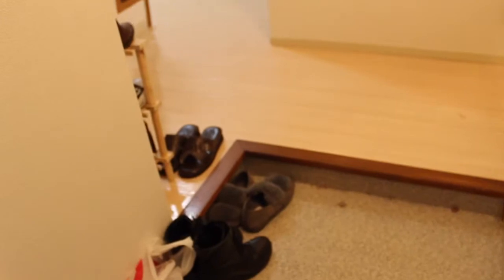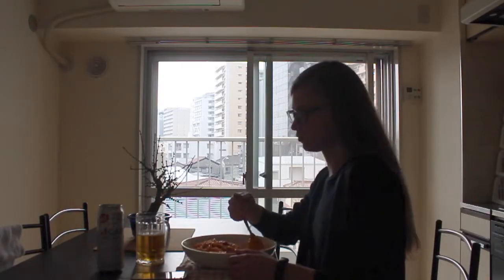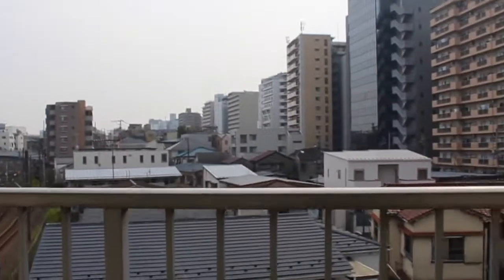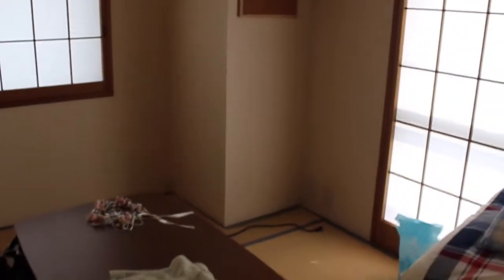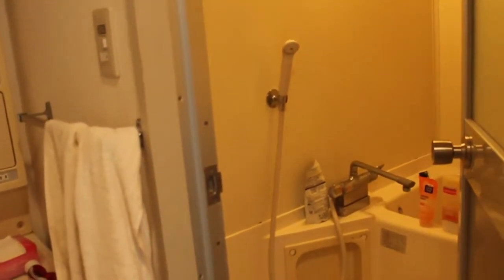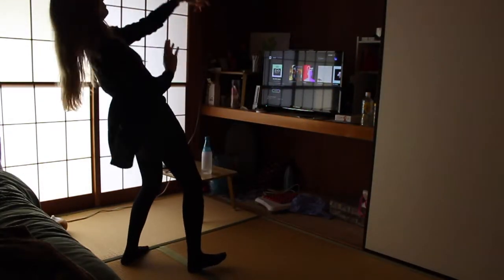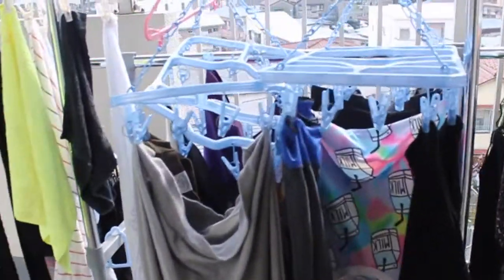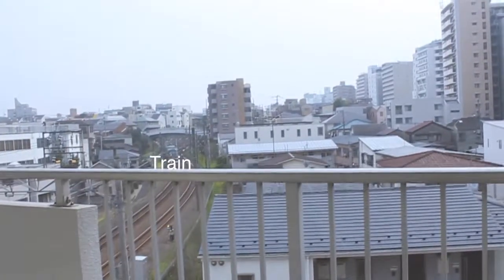OUR JAPANESE APARTMENT TOUR 2018 | TOKYO HOUSING VOCAB (BLOG)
This apartment showcasing doesn't stop here! Make sure to check the Japanese house vocabulary in the blog post and print out the printable! We want to make this a series, where we give you house tours of different kinds of homes in different countries. Then, we'll also provide household vocabulary for you to learn from.

Join us on Discord to study together, ask questions and vote for new videos!

// E Q U I P M E N T & T O O L S

(Rae)
📓: Ipad Pro 11" 2020
📷: Sony A7 II + Accessories
🎙️: Zoom Mic
💻: Macbook Pro
(Anna)
📷: Sony Alpha 6400
📸 (lens): Sony SEL-50F18B 50mm f1.8

// F A V E S T A T I O N E R Y

(Rae)
- Kokuyo Campus Notebooks
- Sarasa Clip (Black and Colour) 0.5
- Frixion Erasable Ink Pen
(Anna)
- Staedtler Pigment Liner set
- Stabilo Boss Highlighter Deskset
- Stabilo pens set
- Staedtler Ergosoft Colored Pencils
- Stabilo Felt-tip Marker Pens
- MUJI Fountain Pen
(Elmo)
- Zebra Sarasa Clip 0,5 Vintage Colour Set
- Tombow Fudenoske Brush Pen (2-pack)
- Uchida Marvy LePen Flex
- Tombow Dual Brush Pen Art Markers Pastel Set
- Lechttrum1917 Dotted A5 Bullet Journal

We’re a group of language learners and polyglots who have a passion for culture and figuring out the world’s many idioms and expressions. We are all interested in sustainable language learning and are not too into the “learn X language in one week” or experiences countries for a short few days and ending it there.
𝕎𝕖'𝕣𝕖 𝕠𝕟 𝕙𝕖𝕣𝕖 𝕥𝕠 𝕙𝕖𝕝𝕡 𝕪𝕠𝕦 𝕓𝕖 𝕞𝕠𝕣𝕖 𝕡𝕣𝕠𝕕𝕦𝕔𝕥𝕚𝕧𝕖, 𝕝𝕚𝕧𝕖 𝕒𝕤 𝕒 𝕡𝕒𝕣𝕥 𝕠𝕗 𝕒 𝕘𝕝𝕠𝕓𝕒𝕝 𝕔𝕠𝕞𝕞𝕦𝕟𝕚𝕥𝕪 𝕒𝕟𝕕 𝕓𝕖 𝕞𝕠𝕣𝕖 𝕚𝕟 𝕥𝕠𝕦𝕔𝕙 𝕨𝕚𝕥𝕙 𝕪𝕠𝕦𝕣𝕤𝕖𝕝𝕗 𝕒𝕟𝕕 𝕪𝕠𝕦𝕣 𝕘𝕠𝕒𝕝𝕤